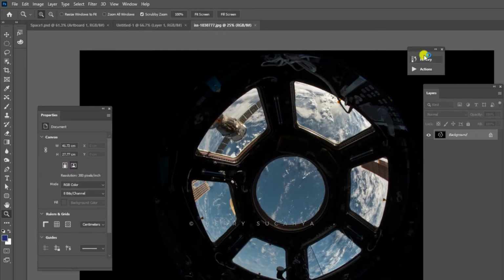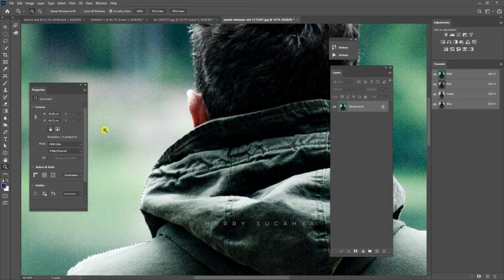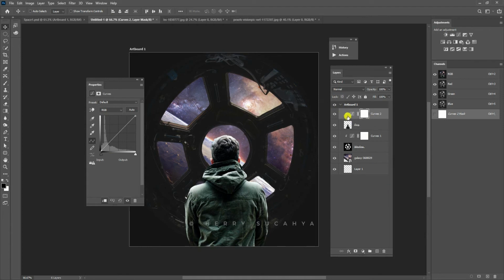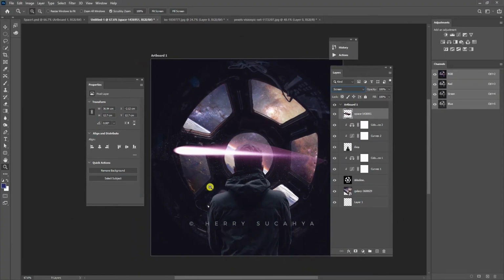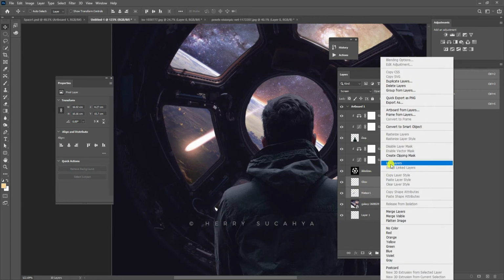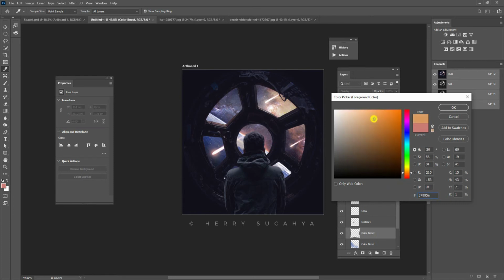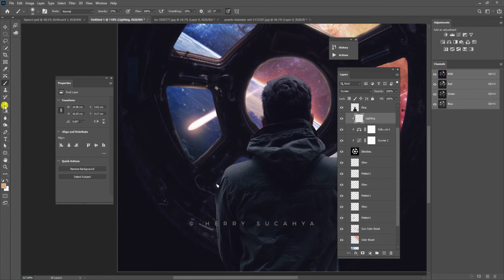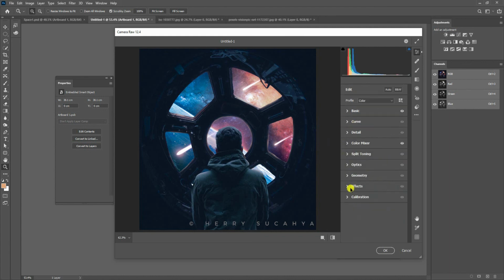How to Create an Easy Sci-Fi Digital Art in Photoshop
Create an easy yet awesome sci-fi inspired digital artwork in Photoshop. You can also put your own photo to be put yourself into the space aircraft there and take the journey in the colorful universe. You will also create some badass looking comet or meteors effects just like in sci-fi action movies posters.